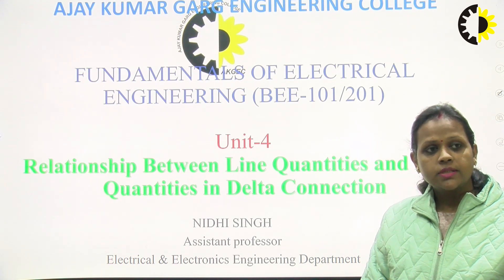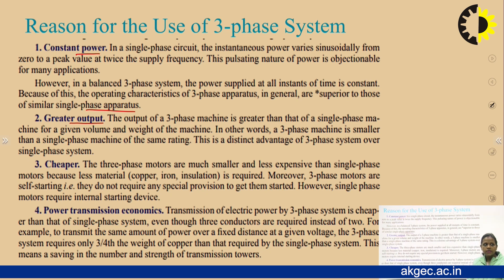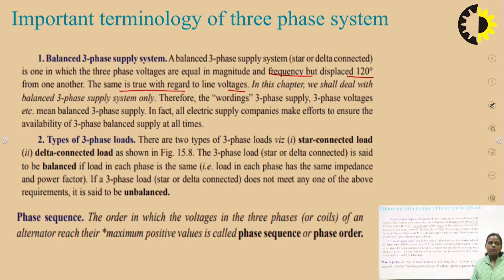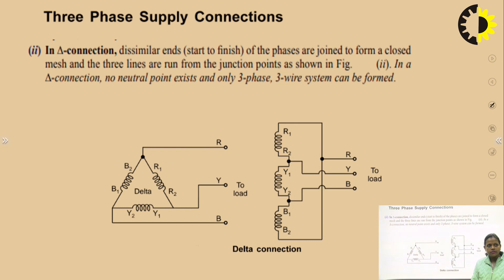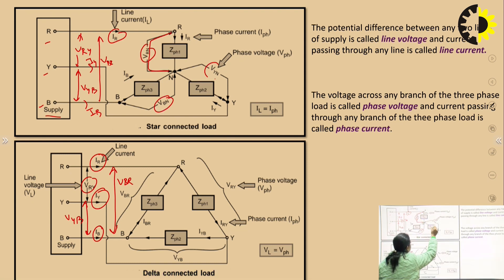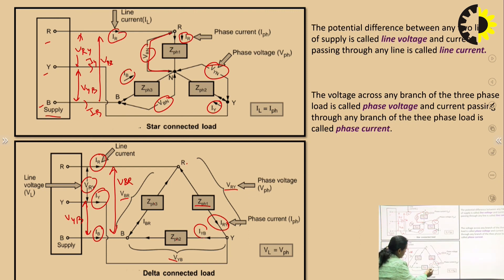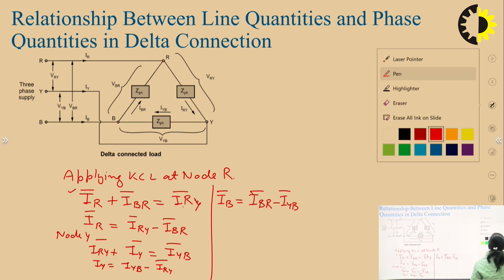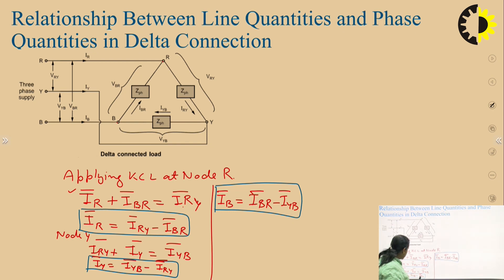''Relationship Between Line Quantities and Phase Quantities in Delta Connection'' Fundamentals of El